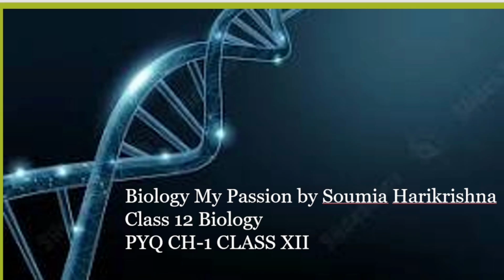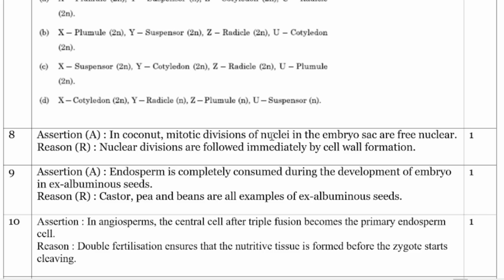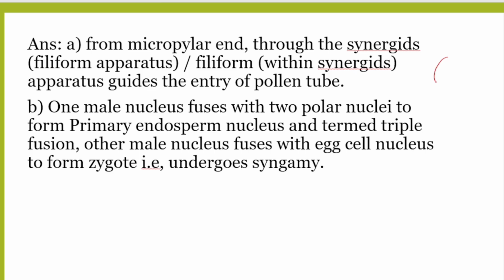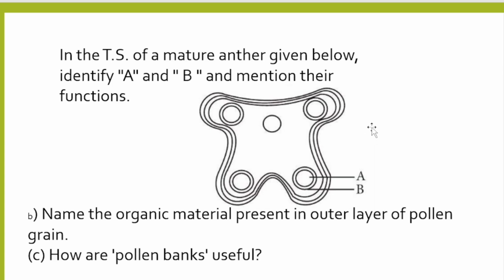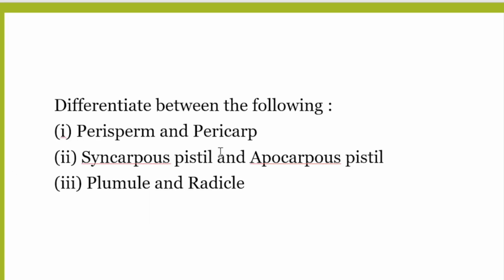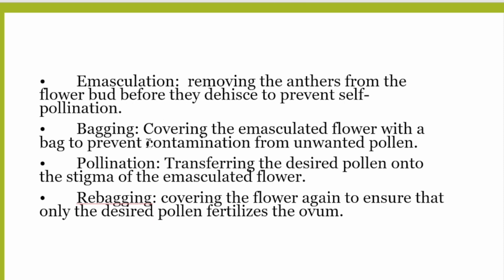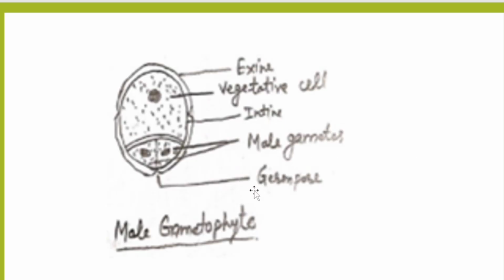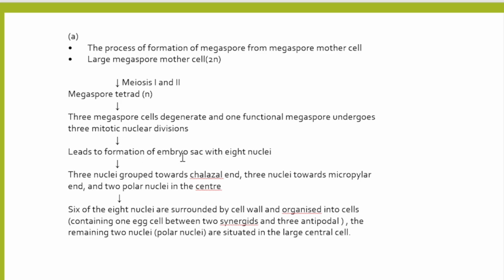Previous Years Questions Ch 1Biology lessons helping to crack NEET